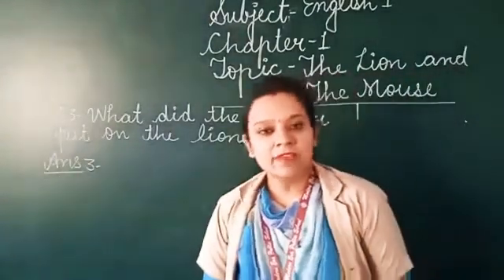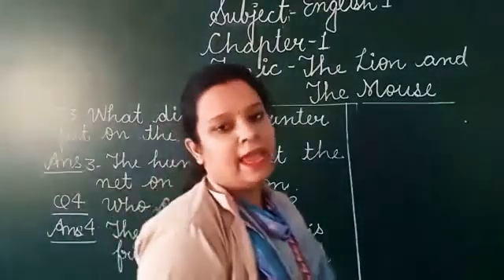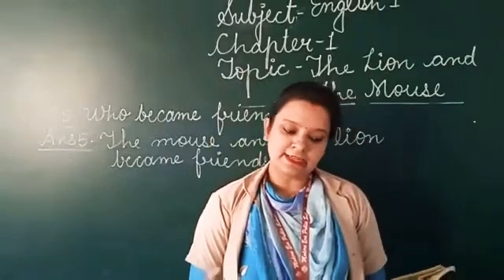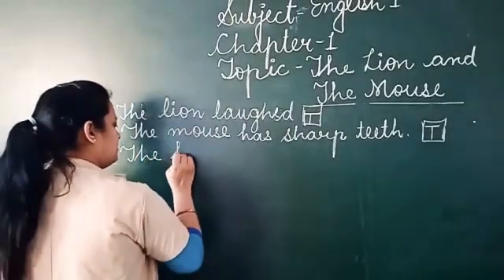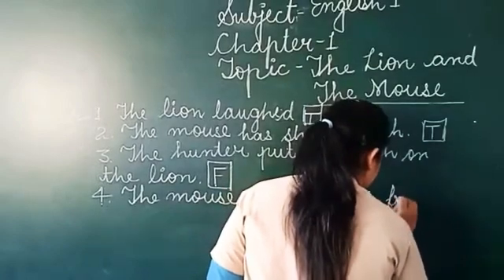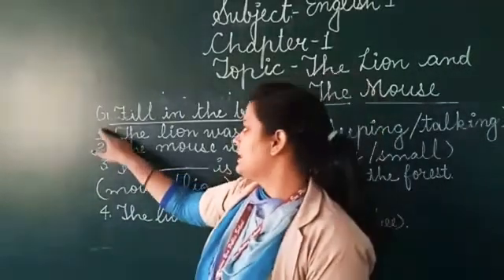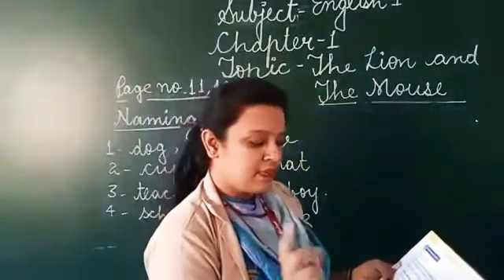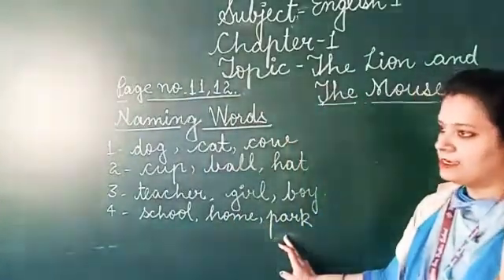Class-1 Chapter-1 The lion and the mouse part-3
Question/answers.
Fill in the blanks.
True/False
Creative skill.